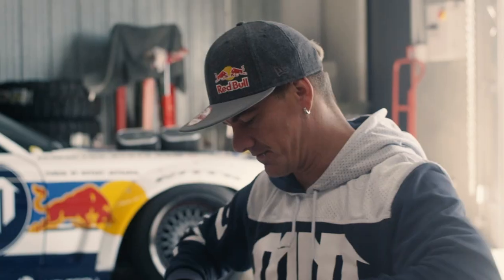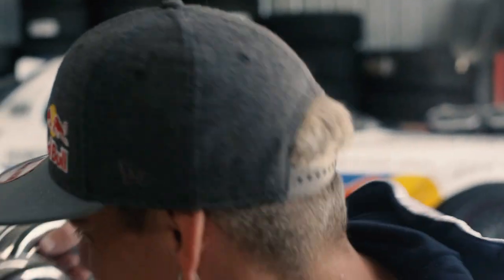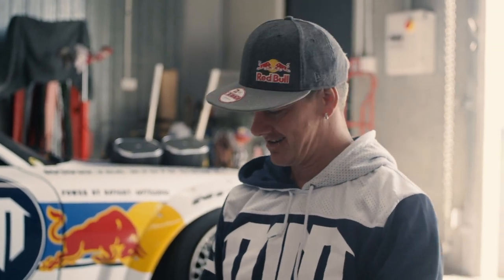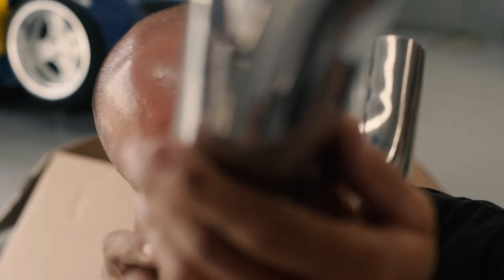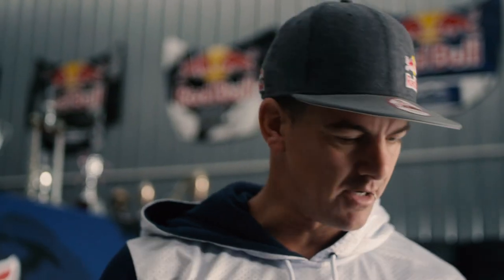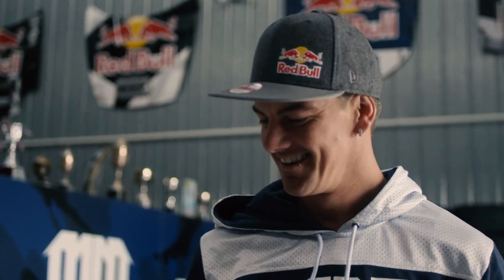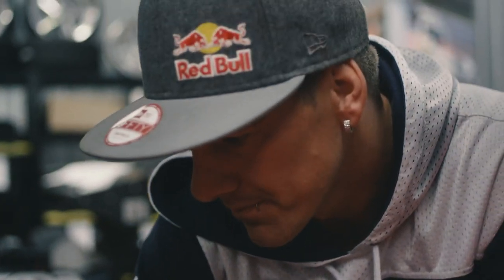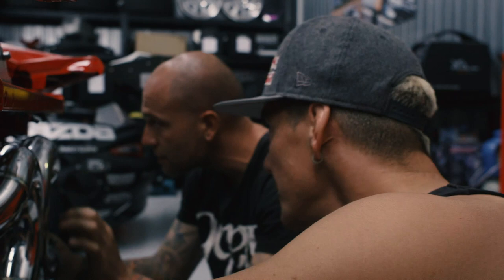Mad Mike Drift Lamborghini NIMBUL with Fi EXHAUST X Liberty Walk Body Kit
“For the Mad Lab everything gotta be LOUD.” – Mad Mike

Red Bull Pro Drifter Mike Whiddett nicknamed “Mad Mike” applies his own unique style to cars, doing things others said couldn’t be done and doing it with passion and attention to details. And NIMBUL is one of those creations.

Before Festival of Speed Goodwood 2019 Mad Mike has been known for rotary powered Mazda builds like BADBUL: Mazda RX-8, RADBUL: Mazda MX-5, MADBUL: Mazda RX-7 and HUMBUL: Mazda RX-7 kanpeki drift weapon which crowned him 2018 Formula Drift Japan champion.

However, in 2019 Mad Mike and team MADLAB at Hampton Downs Motorsport Park prepared something WILD and out of the box. They converted factory Lamborghini Huracan LP580-2 RWD into Drift Lamborghini SuperCar SCREAMER dubbed NIMBUL with over 800bhp.

Mad Mike’s Drift Lamborghini Huracan NIMBUL went through a complete transformation to prepare for Goodwood Festival of Speed 2019 Hill Climb and Drift Arena events. The full build consists of:

1. Fi EXHAUST Complete Valvetronic Exhaust System (long tube catless headers, catback valvetronic muffler, quad tips in silver and OBD2/Mobile APP intelligent remote control system module),
2. Liberty Walk LB Performance aggressive Wide Body Kit,
3. Rotiform custom Front Wheels styled from the 1980s Le Mans Aerodisks,
4. Rotiform 20x13 Rear Wheels with custom-forged centres styled off the 1980s Lamborghini Countach and Diablo,
5. Toyo Tires R888R,
6. ASD hydraulic handbrake lever with extra Wilwood six-piston brake calipers on each rear disc,
7. Nitrous Outlet wet kit (+200bhp),
8. Syvecs Ltd engine management computer,
9. AirREX digital air suspension system kit,
10. Steering [tie-rods, rod ends and knuckles],
11. GT Refinishers Panel and Paint Matte Grey Paint Job with Eurofighter plane theme.

For those in our audience from New Zealand you have an amazing chance to see NIMBUL live Big Boys Toys New Zealand from 1st to 3rd of November.

Thanks to  Red Bull pro drifter Mad Mike Whiddett, Toni Cook, Mike Squire and rest of Mad Lab team, Red Bull Media House, Lucky Horse Films and Andy Deere for supplying the footage, body kit experts Liberty Walk LB Performance and Wataru Kato, Lamborghini and Lamborghini Auckland dealership.